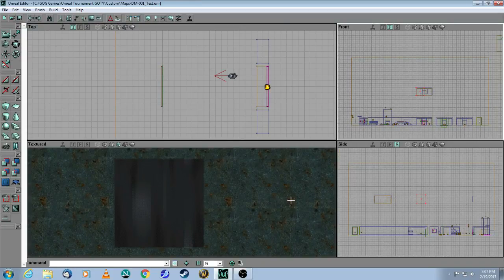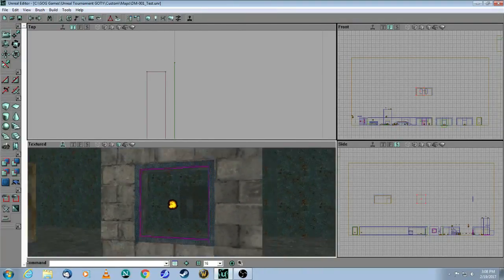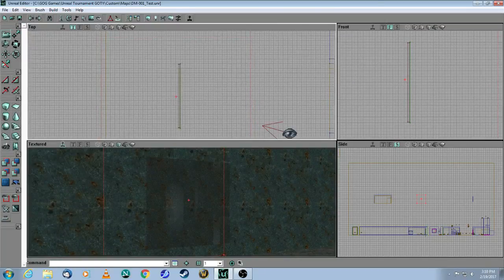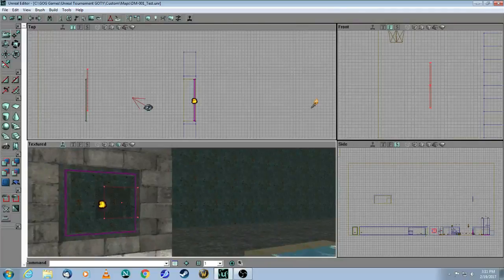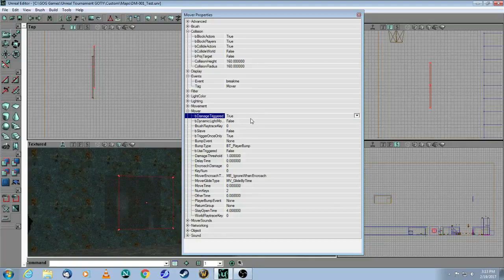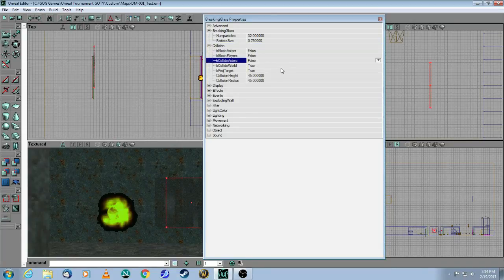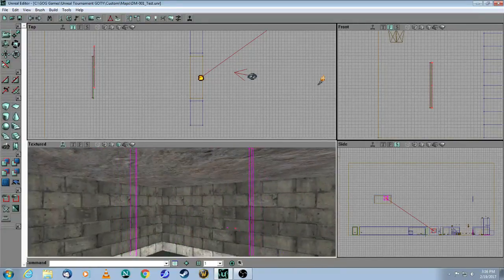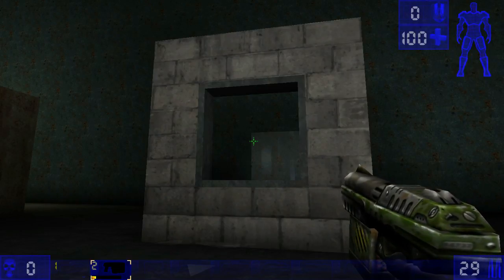Unreal Editor 2 Tutorial - Breakable Glass in your Map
This video tutorial covers:
- Glass sheet brush, Invisible Collision Hull
- Reset red builder brush, set grid size to 1
- Intersect brush
- BreakingGlass actor and Properties
- Mover Properties

Posting date: Feb 19, 2017